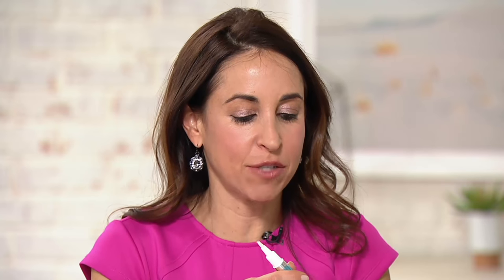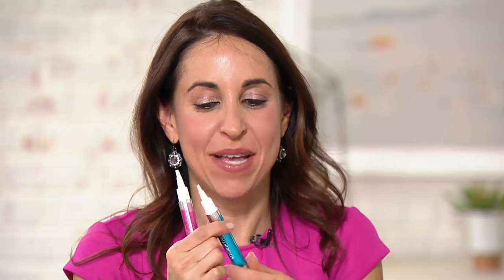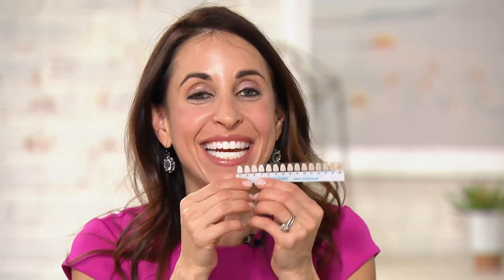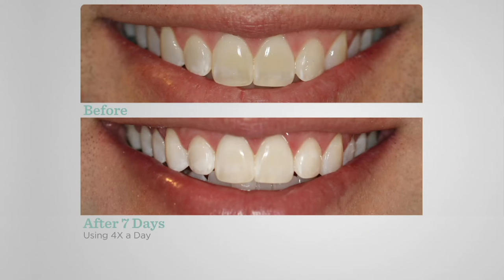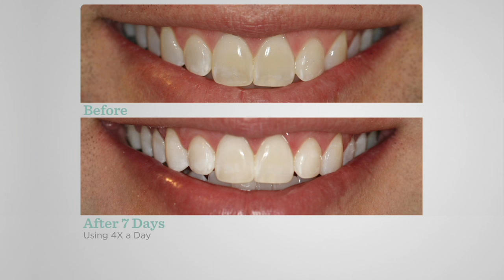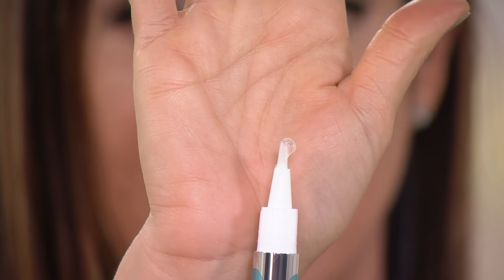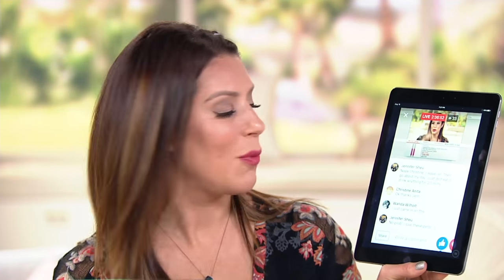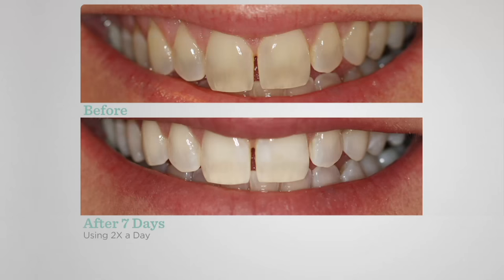Smileactives Advanced Teeth Whitening Pen Duo Auto-Delivery on QVC